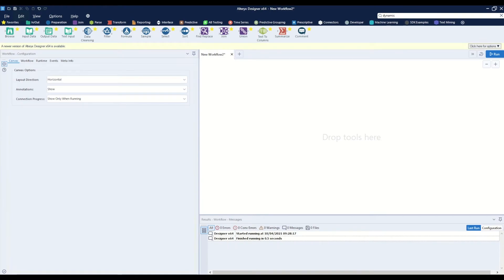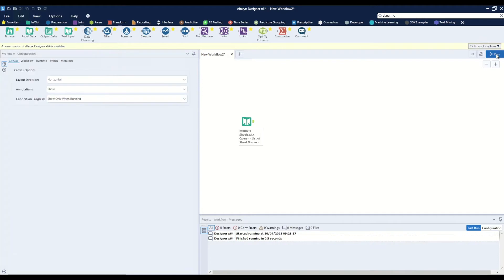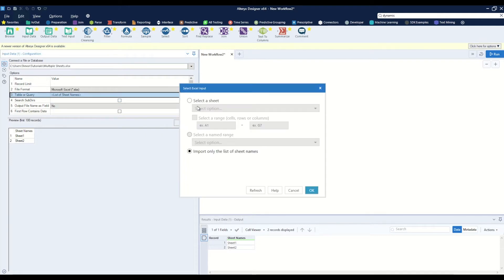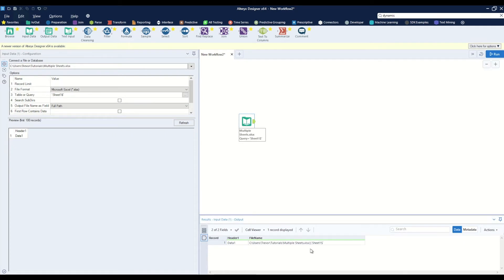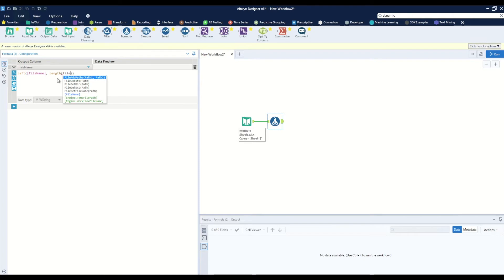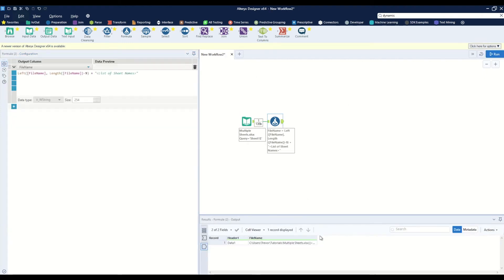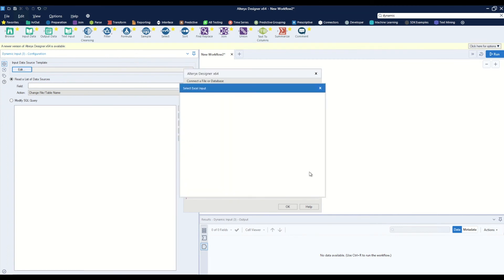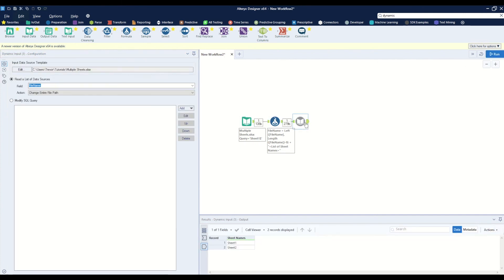Read multiple sheet names into Alteryx workflow from an XLSX file.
In this video I will show multiple ways to read the sheet names from an XLSX Excel document into an Alteryx workflow.